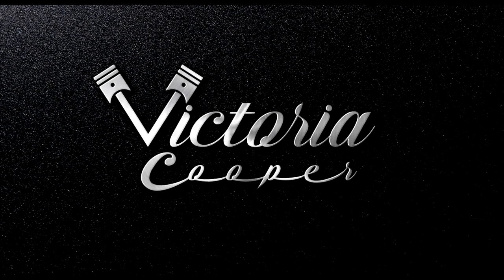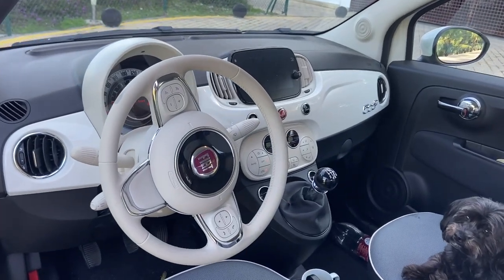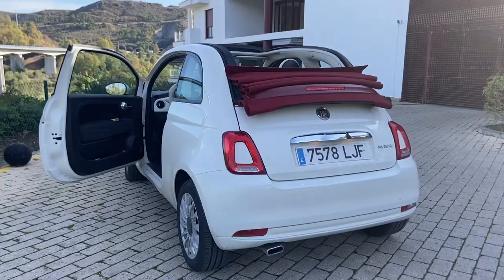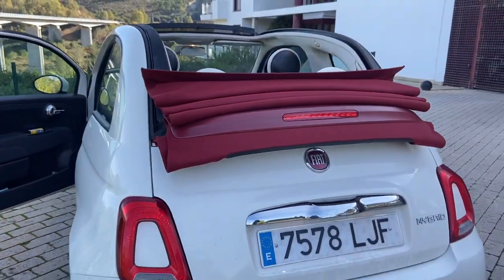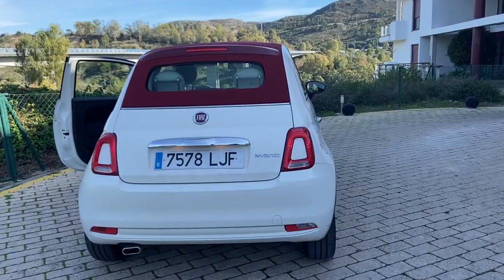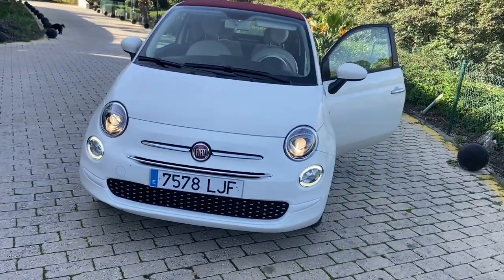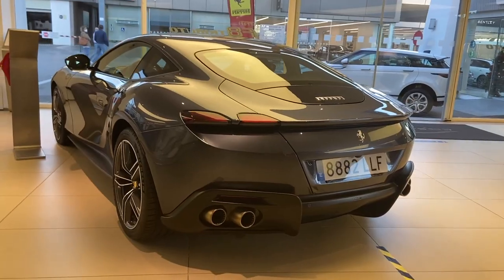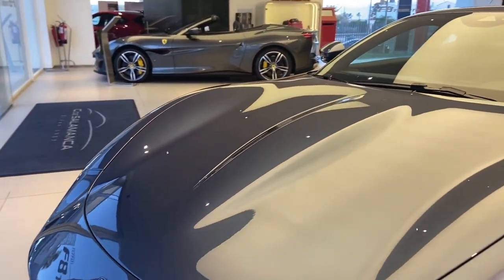Back to reality in a Fiat 500C after driving the new Ferrari Roma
This week I take my friends Fiat 500C for a spin and I have never felt so girly! I was almost ready to swap my black and grey wardrobe for a Barbie inspired  one!